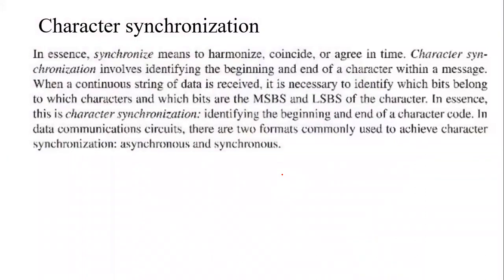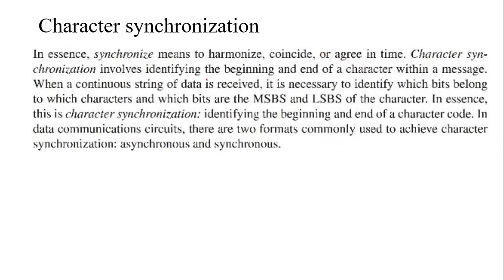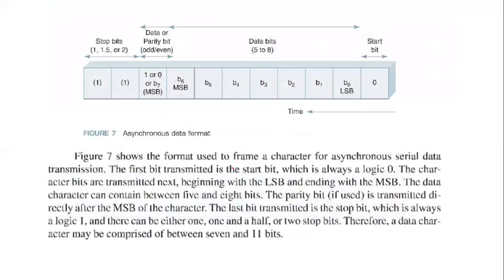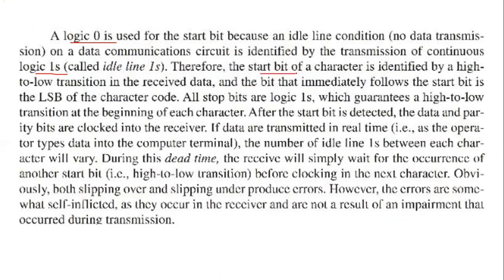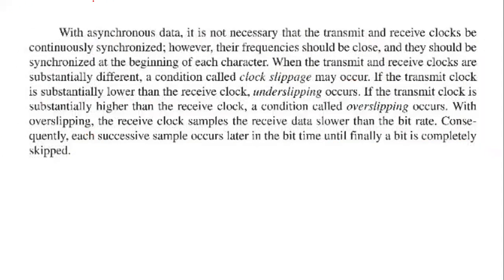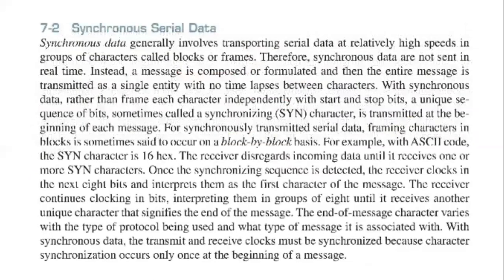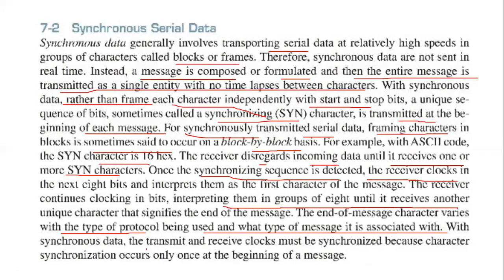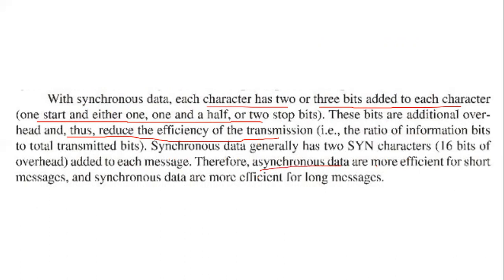Character synchronization Asynchronus serial data and Synchronus serial data